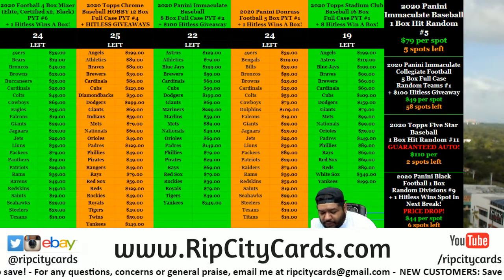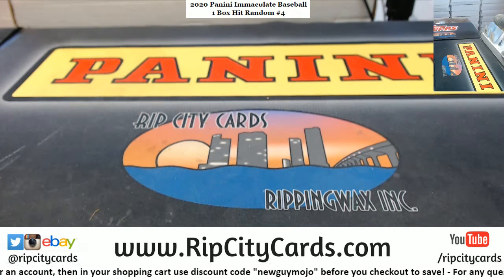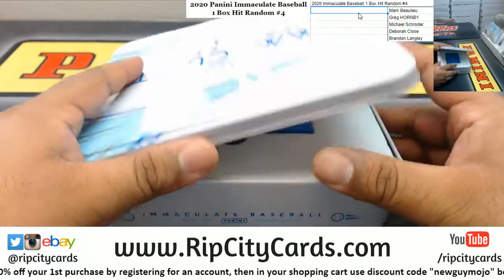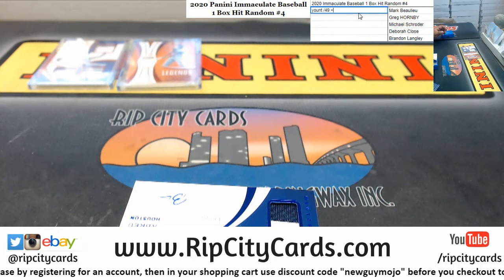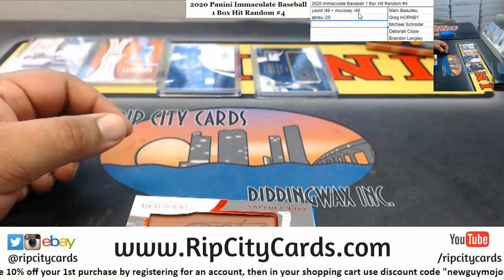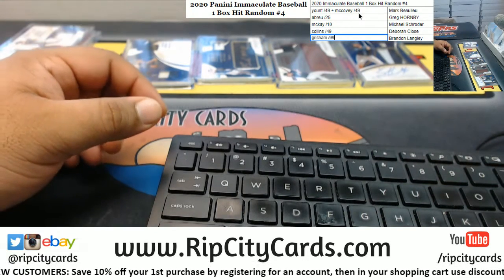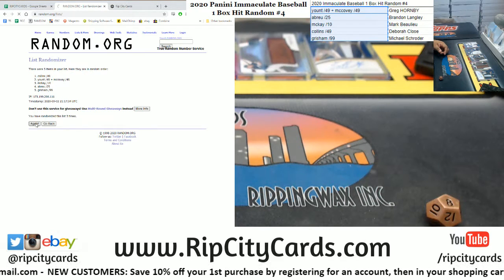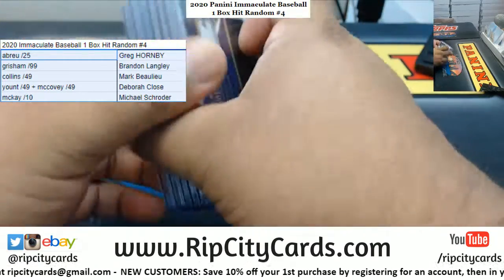2020 Panini Immaculate Baseball 1 Box Hit Random #4